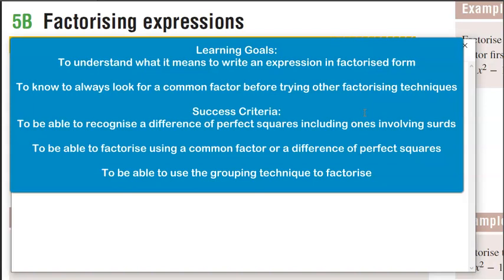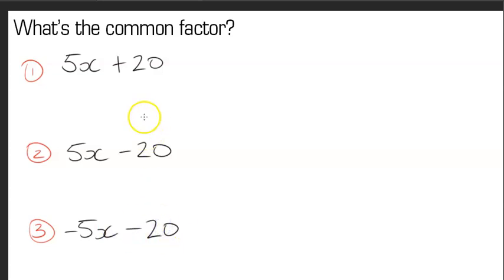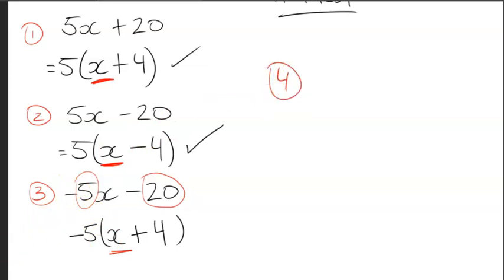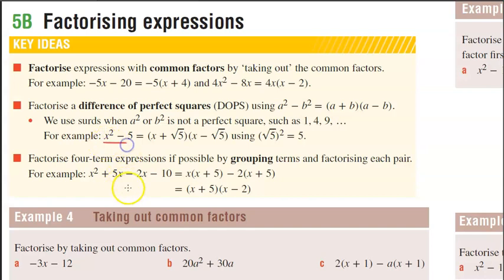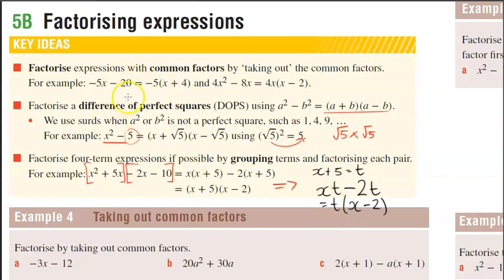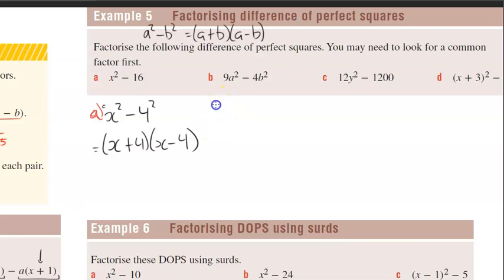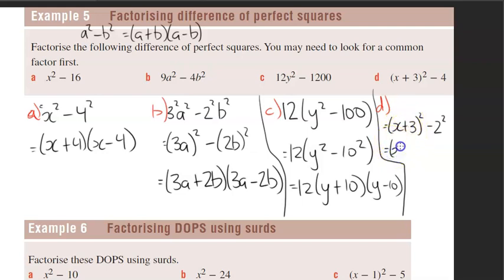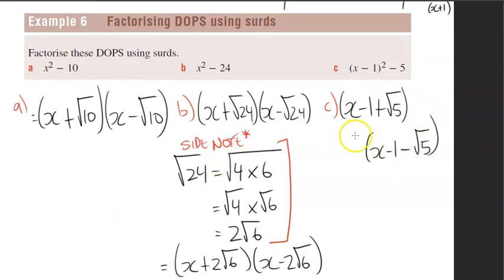901 Maths - Quadratics - 5B - Factorising Expressions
901 Maths - Quadratics - 5B - Factorising Expressions